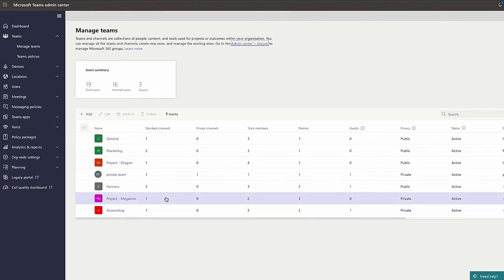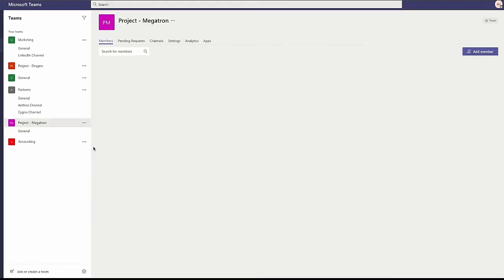Microsoft Teams User Management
Overview of how to manage user access for Microsoft Teams in the Lookout CASB Console